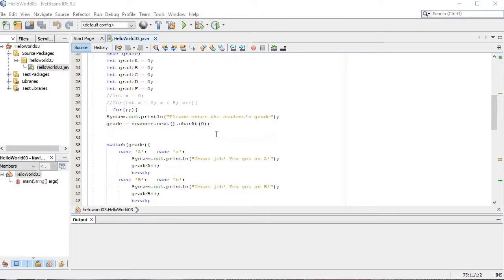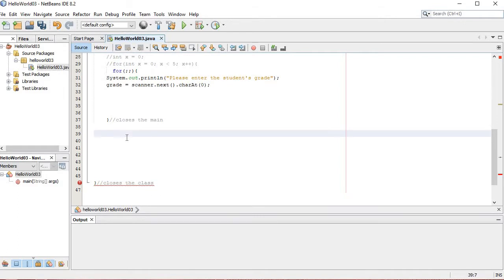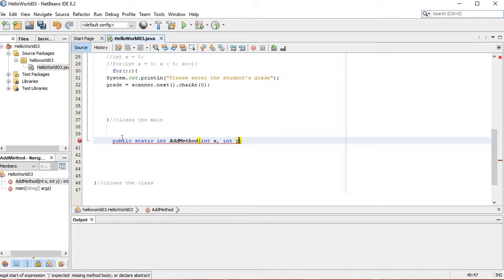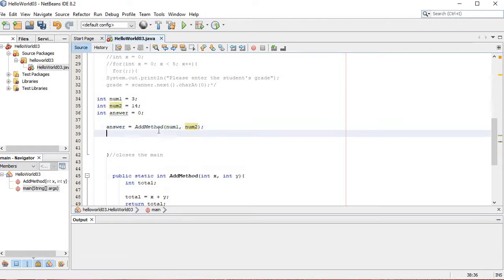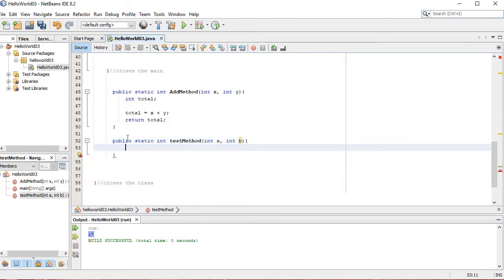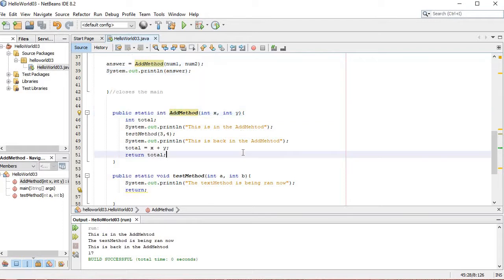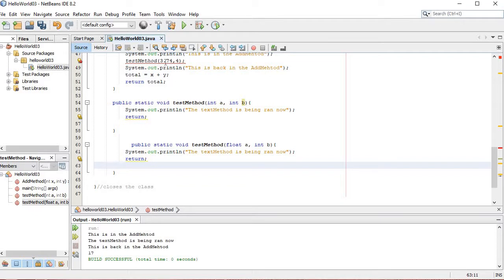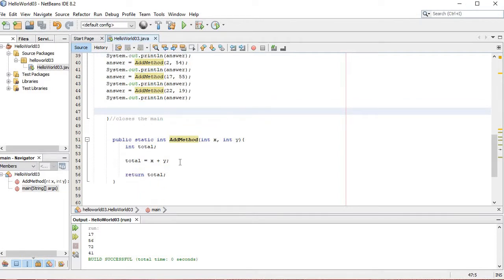06 Java Functions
Java - This installments covers Functions (aka Methods). Functions allow us to separate our code into much smaller, much more manageable "mini programs".